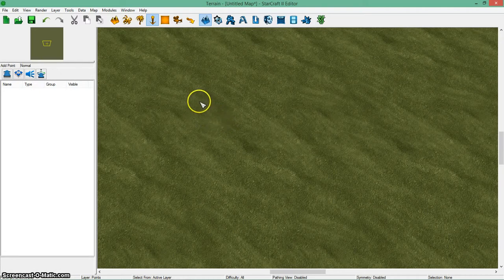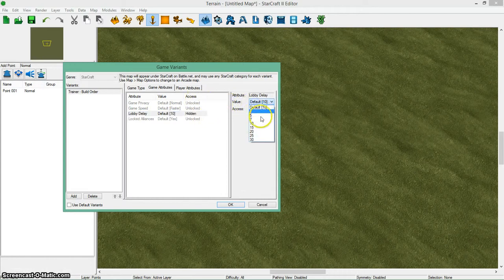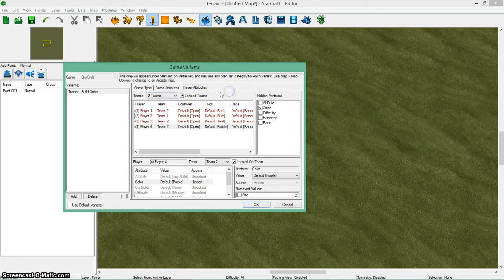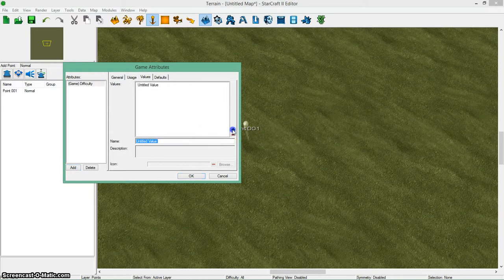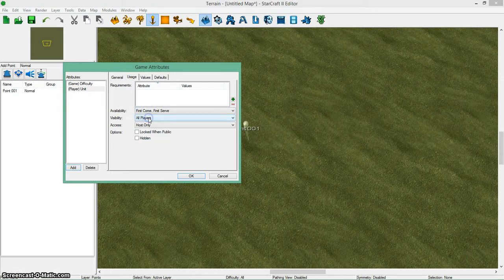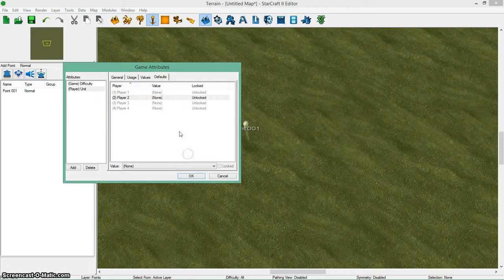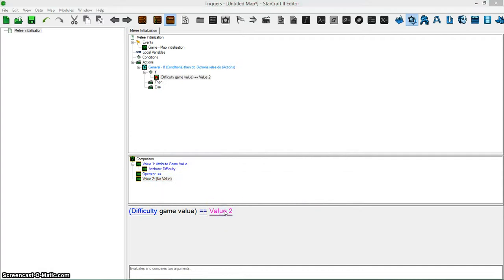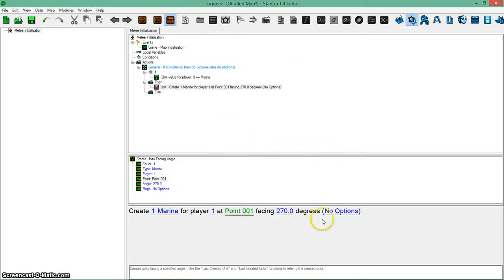Sc2 Editor: Game Variants and Attributes Tutorial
In this tutorial, I will show you how to use the game variants and game attributes features of the Sc2 editor.